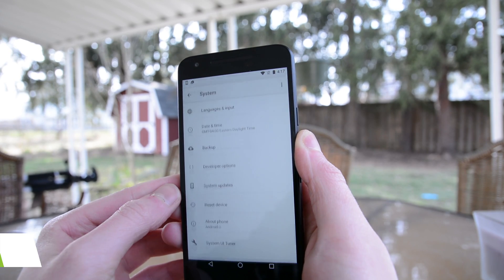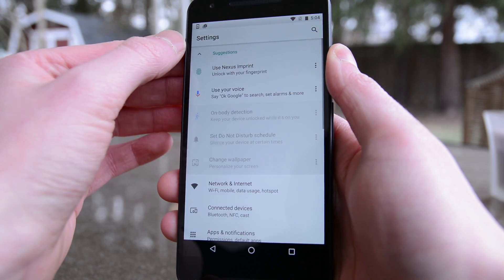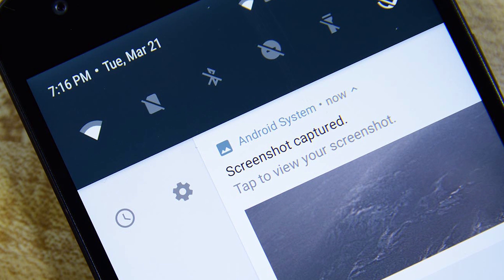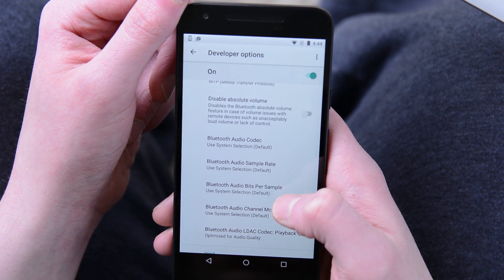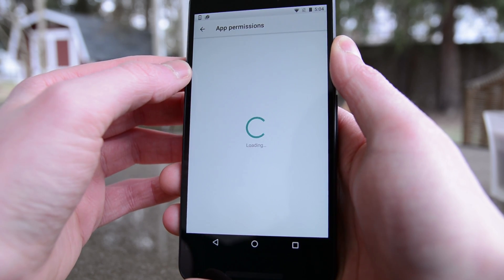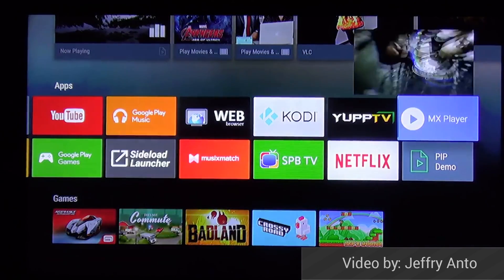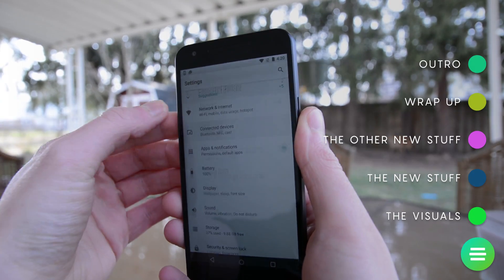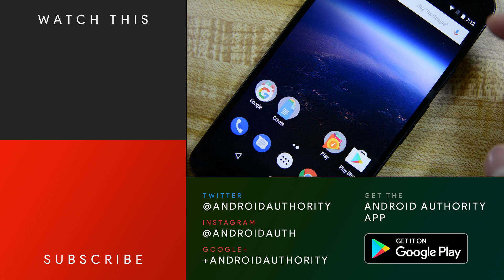Android O Developer Preview First Look!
Google dropped the first developer preview for Android O! We dive in and take a first look at the next version of Android!